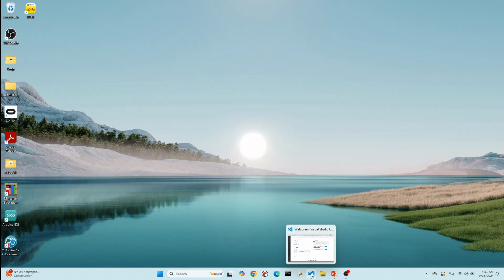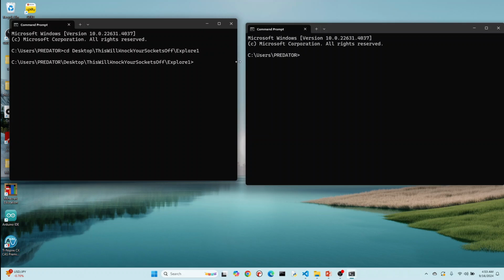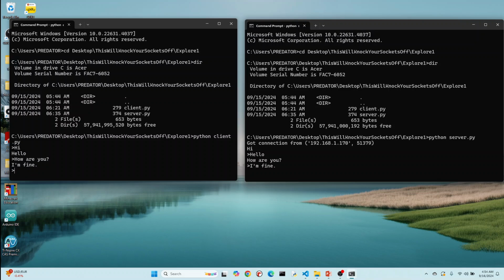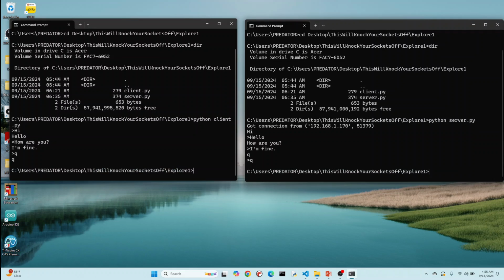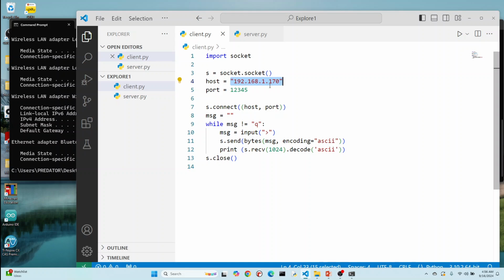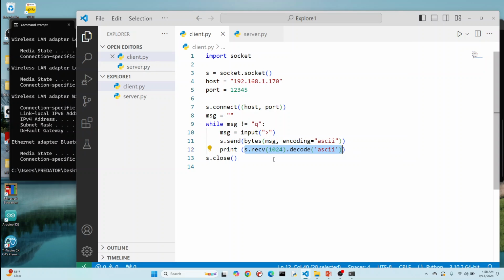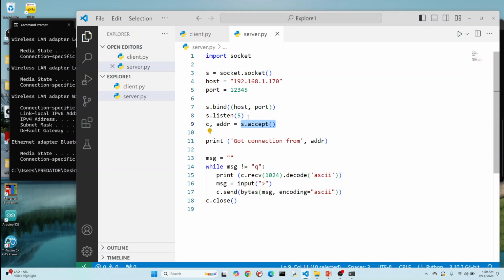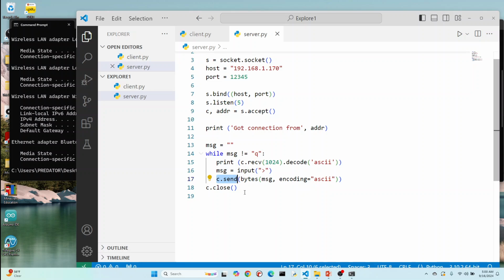ThisWillKnockYourSocketsOff Preview (1/2)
This is the first preview of a workshop on socket programmning delivered through Math for America.